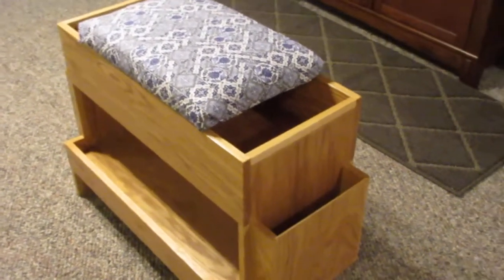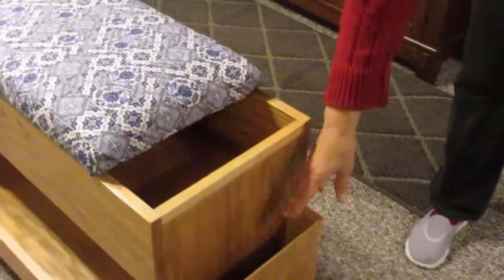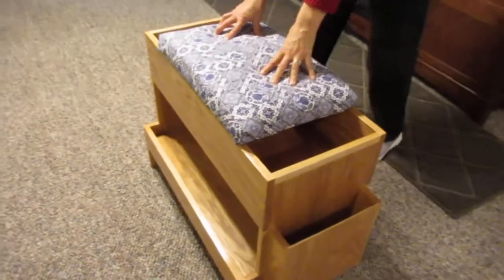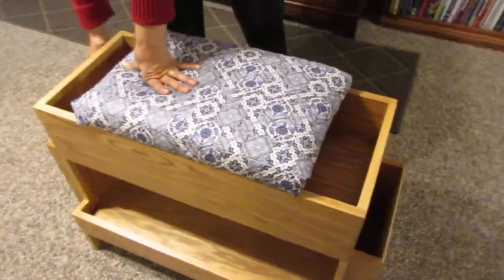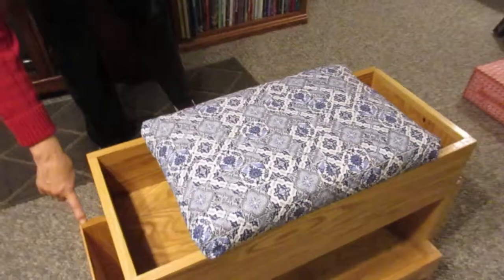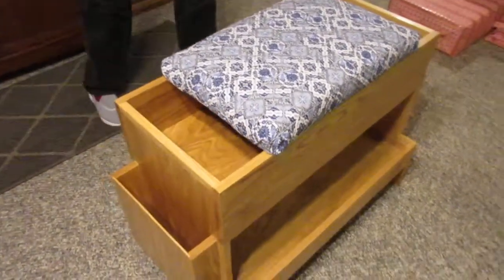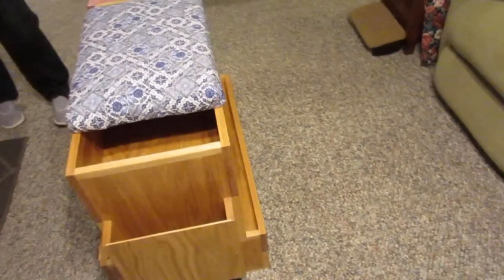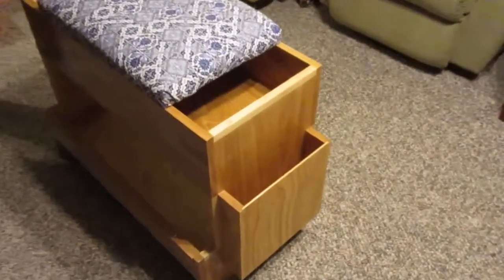New Loom Bench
Christmas present made by Kurt. Side pockets for shuttles. Especially helpful when weaving with multiple colors. Cushioned seat with side trays for smaller stuff. Lower shelf with built in foot rest because I always rest the foot not in use there.